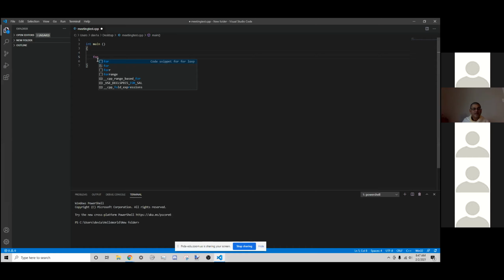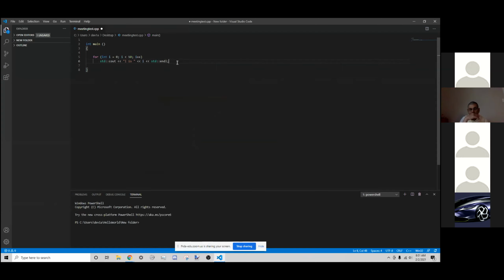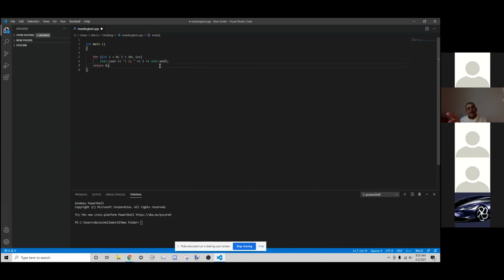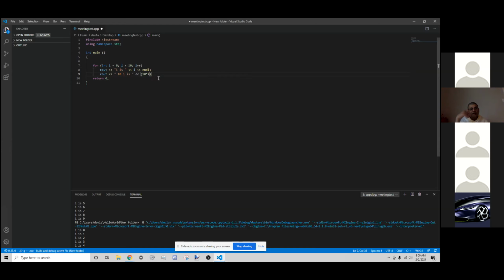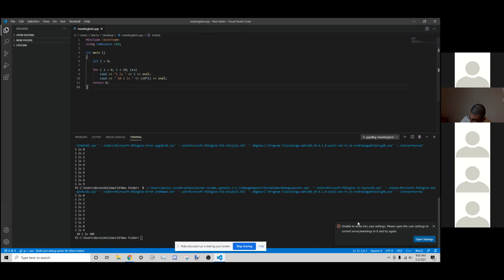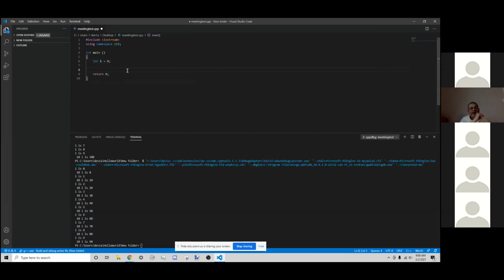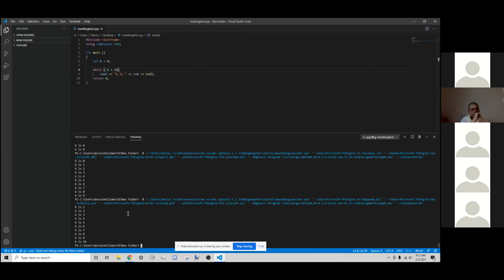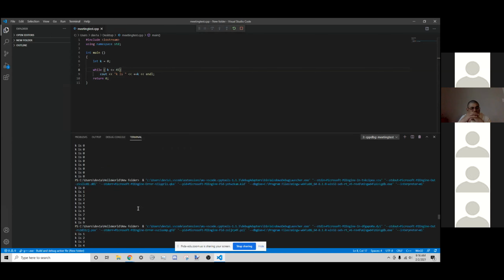CS@A - Tue Feb 2, 2021 (Looping)